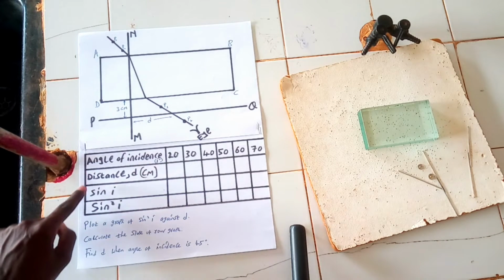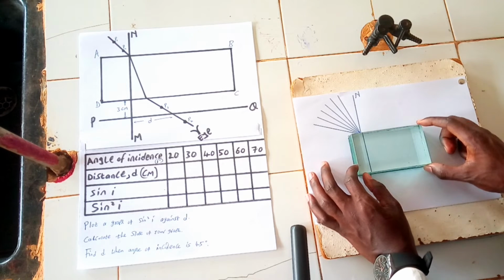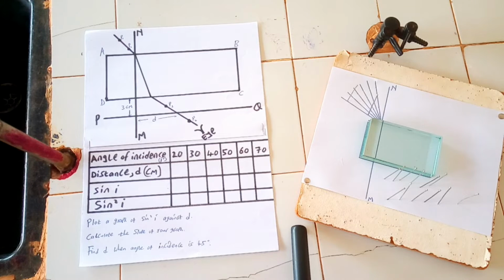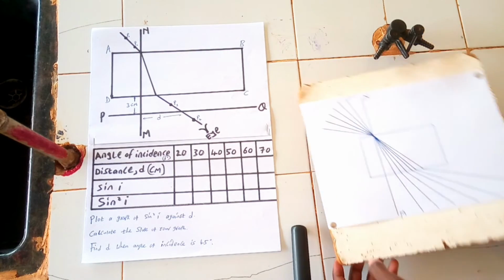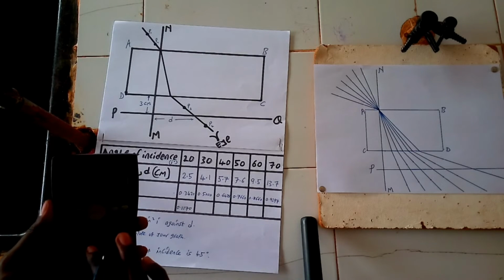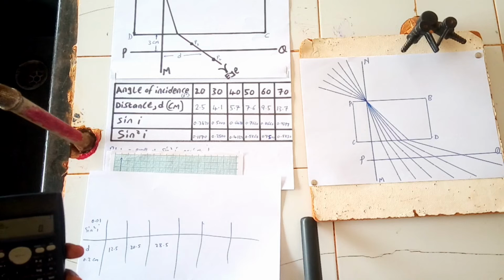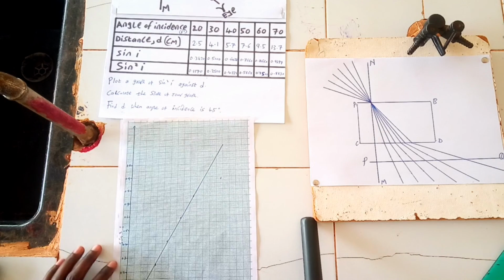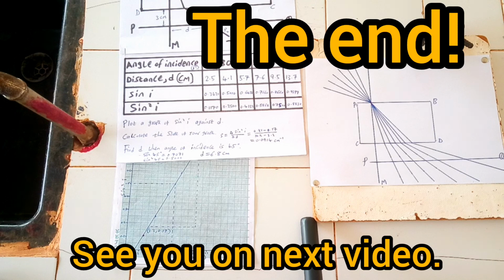Graph of sin²i against d ~Complete procedure.